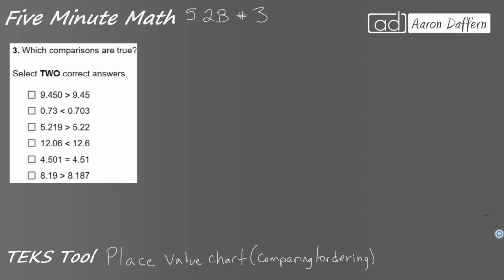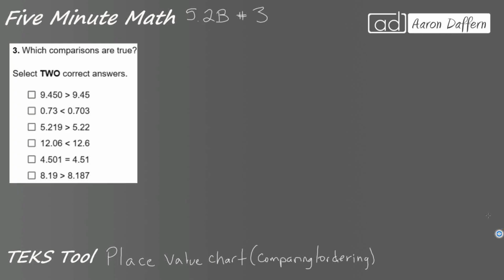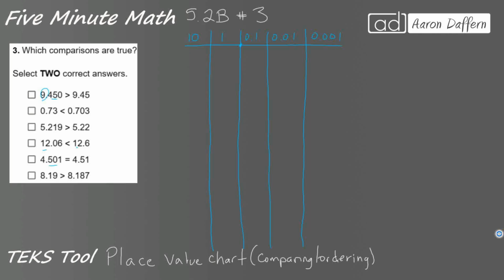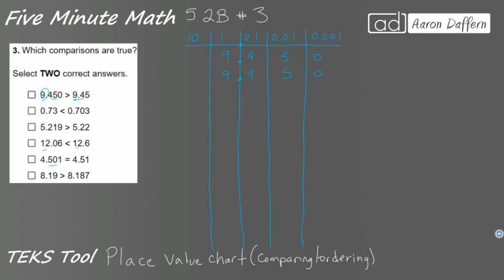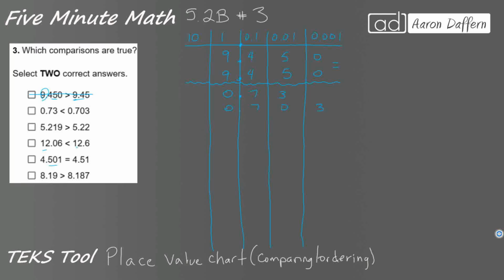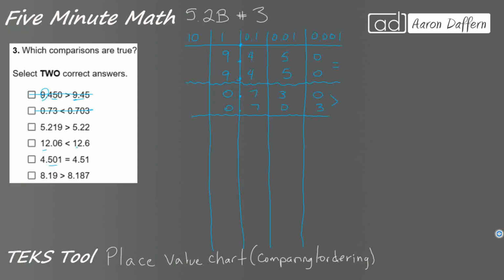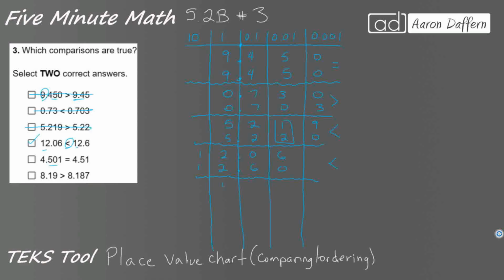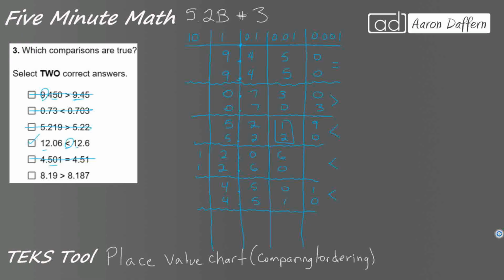TEKS Tools Place Value Chart: Comparing/Ordering (5.2B #3)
Learn how to use place value charts to solve problems related to comparing and ordering numbers. More information about 5th grade TEKS Tools can be found